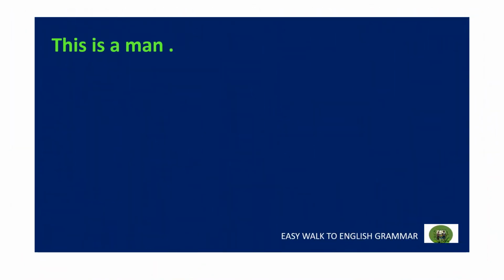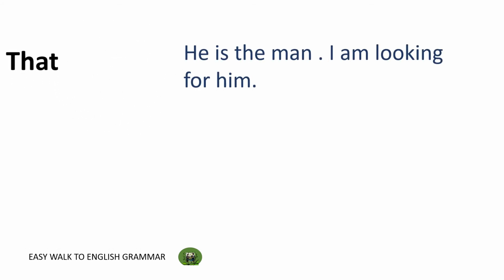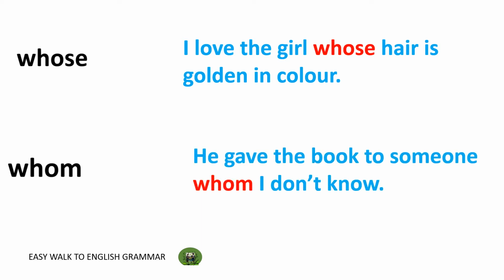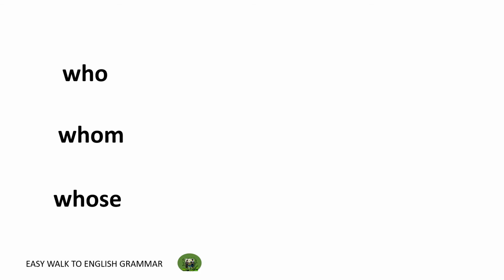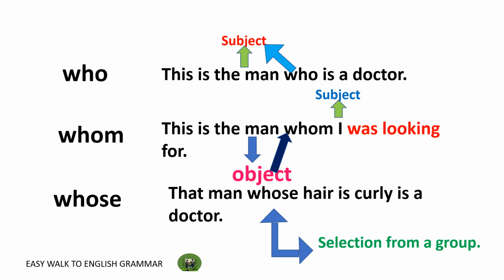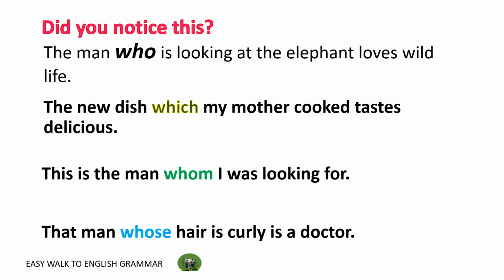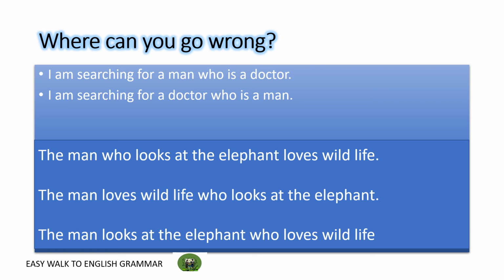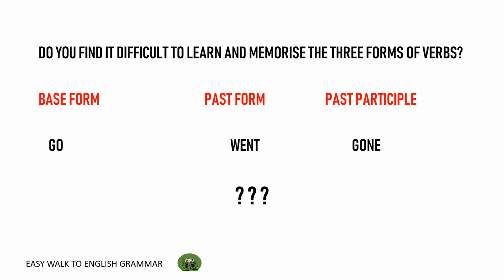RELATIVE PRONOUNS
This video deals in RELATIVE PRONOUNS. Even a beginner can easily learn the rules and the application of Relative Pronouns in their writing and speaking. As the explanation of the topic is in simple English,  a learner with basic English knowledge can also follow it effortlessly. Moreover, in the video there is a tip of application of relative pronouns in daily English. The video also prevents the learner from going astray in the use of Relative pronouns by making them cautious about the mistake prone areas. There is an exercise part that helps the learner to keep in memory what they learnt.